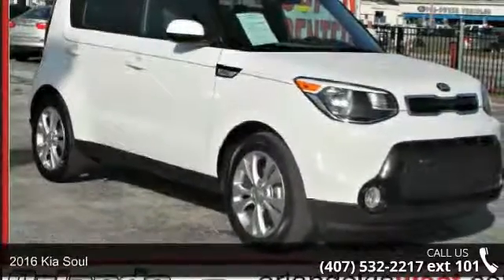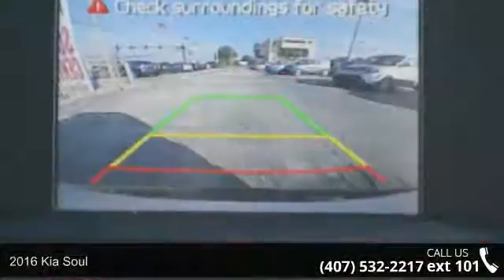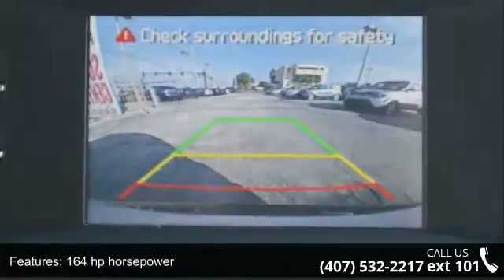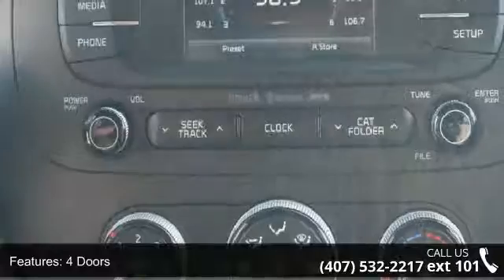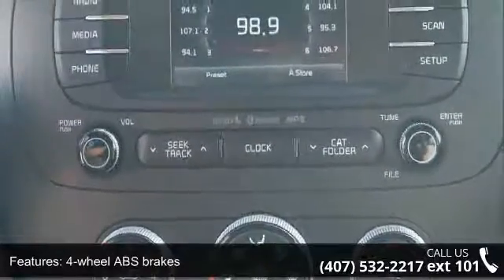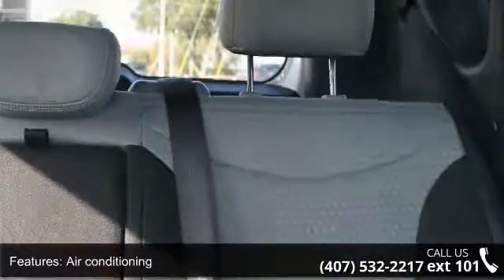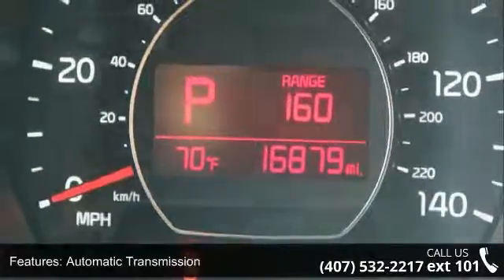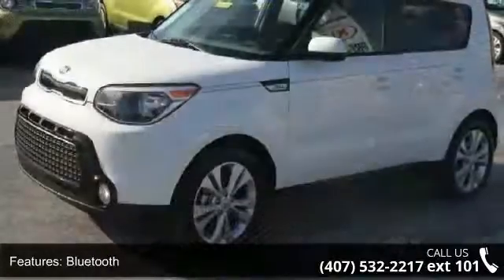2016 Kia Soul - Orlando KIA West - Orlando, FL 32808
Just Arrived..   KIA CERTIFIED 10 yr/100,000 Mile Warranty *CARFAX 1 owner and buyback guarantee!!  This gas-saving 2016 Kia Soul   will get you where you need to go* Other features include: Bluetooth, Power locks, Power windows, Auto, Air conditioning, Cruise control, Audio controls on steering wheel... and still only priced at $14,888! Make sure to ask for a Internet Manager for the special Internet price. Kia Certified Pre-Owned means you not only get the reassurance of up to a 10yr/100,000 mile limited power-train warranty, but also a 150-point inspection/reconditioning, 24/7 roadside assistance, trip-interruption services, rental car benefits, and a Carfax vehicle history report.Visit **OrlandKiaWest.com** to view all of our inventory.